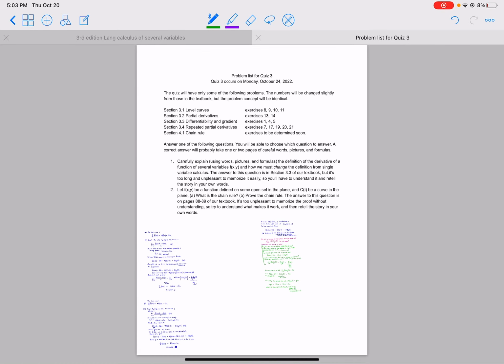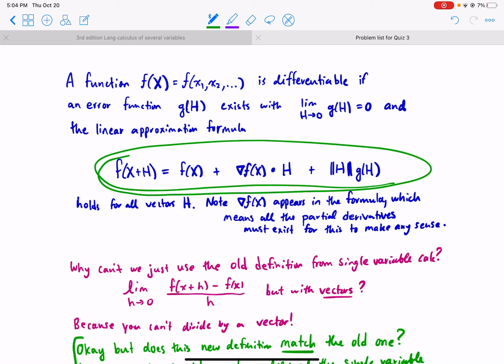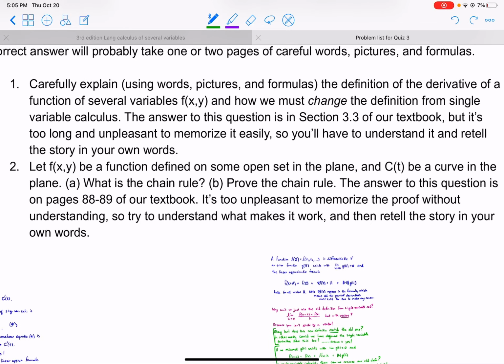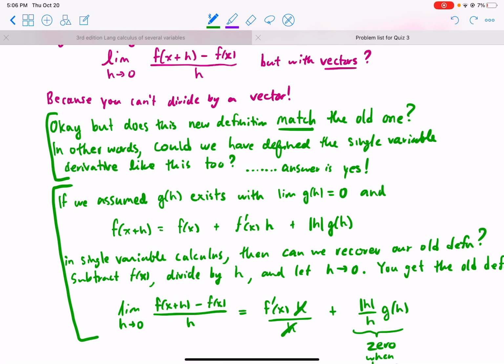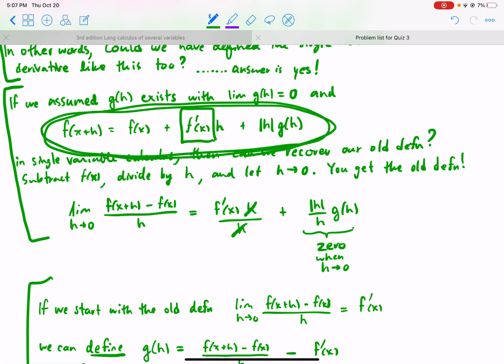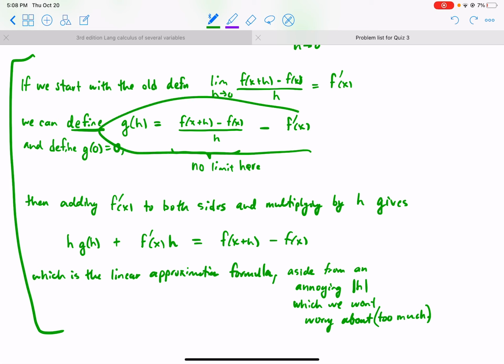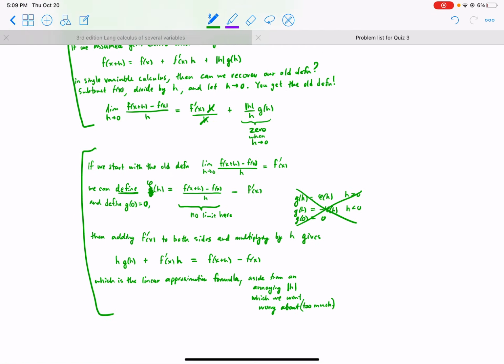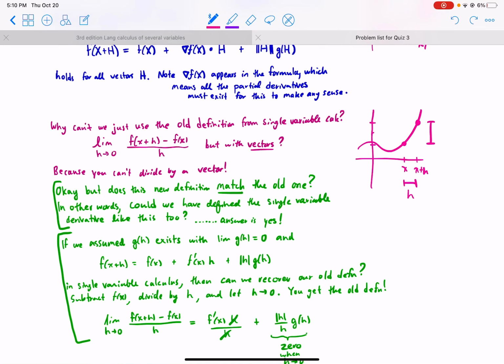Defining the derivative in multivariable calculus